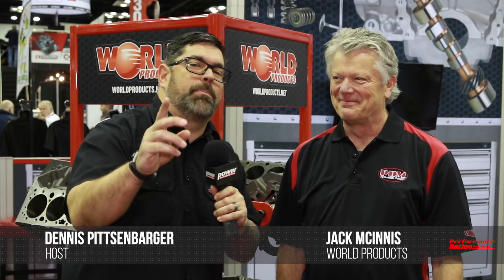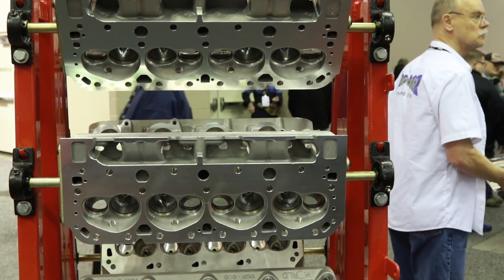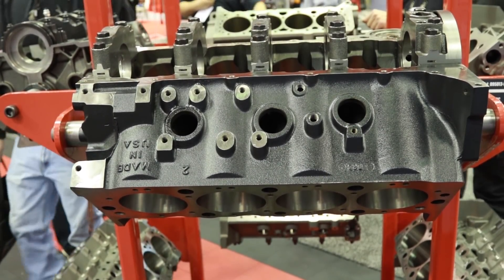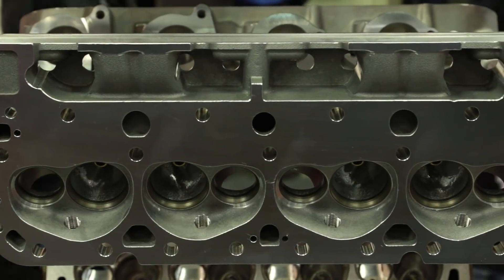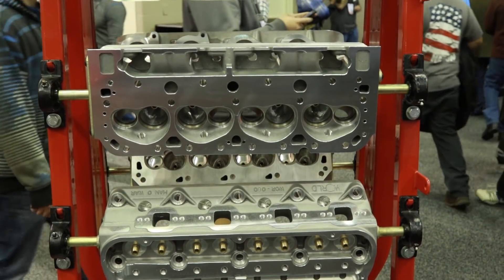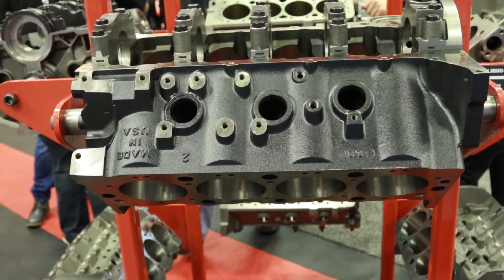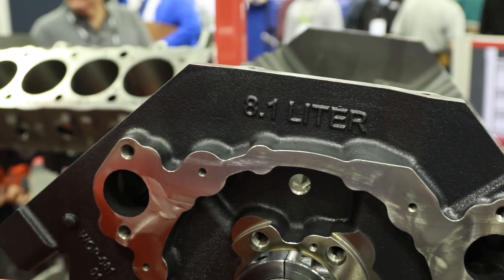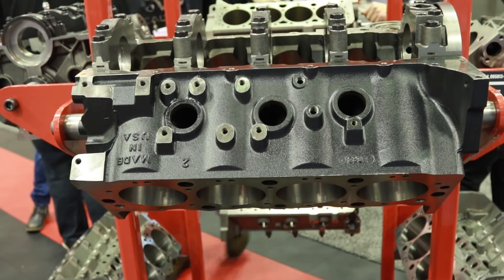PRI 2017: World Products Replacement 8.1L Vortec Block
GM no longer supports the 8.1 Vortec platform, so World Partners has stepped up to fill the need. Many of these engines were used for industrial trucks, motor homes, tow rigs, and marine applications. Improved oiling for enhanced reliability and a stronger alloy block make it more durable. If you want more power they offer a Siamese block with no water jacket that will allow you to increase the bore size.